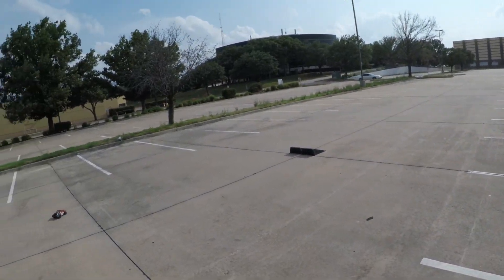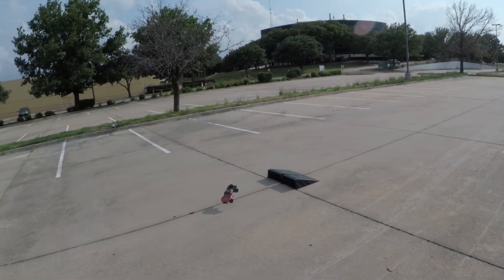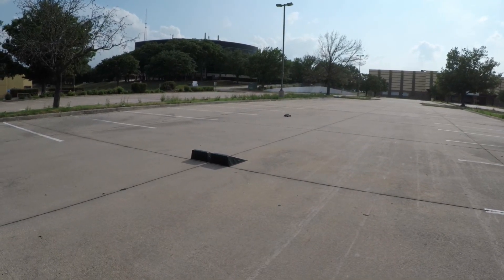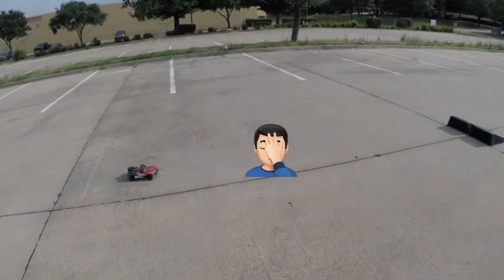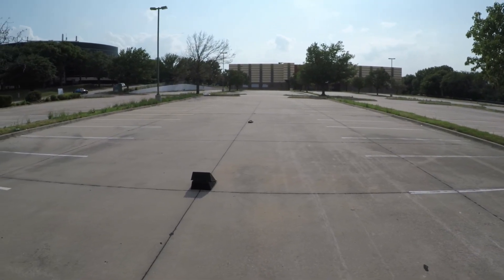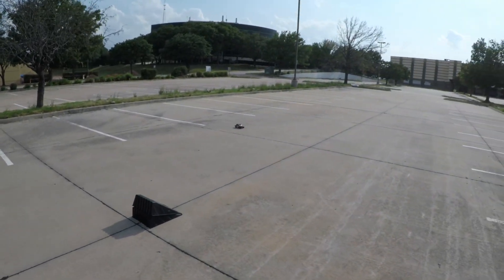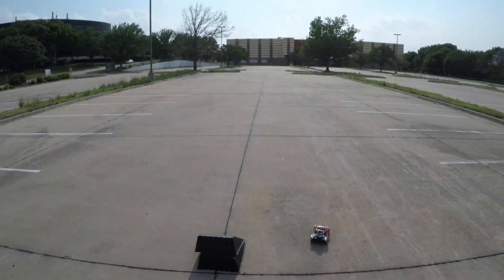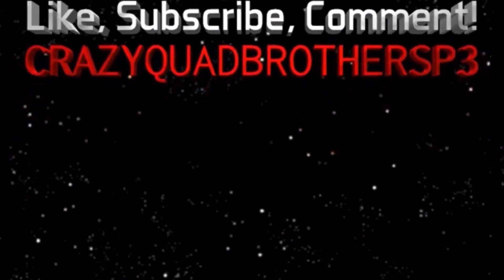RC JUMPING THE SPEED PIONEER RACENT RC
Just having a little fun RC, jumping at the old theater spot!